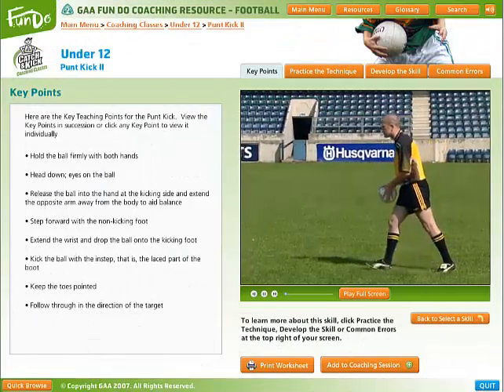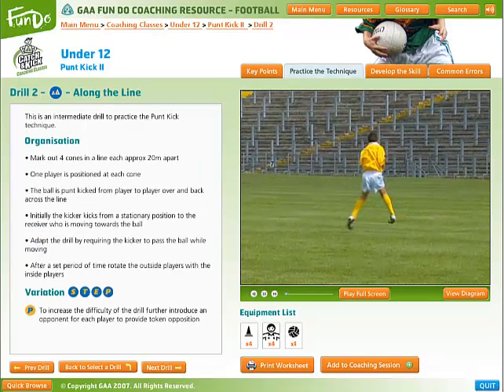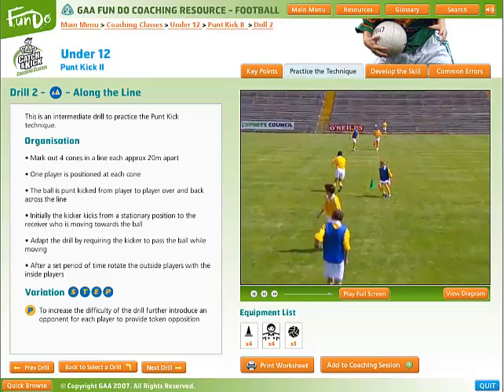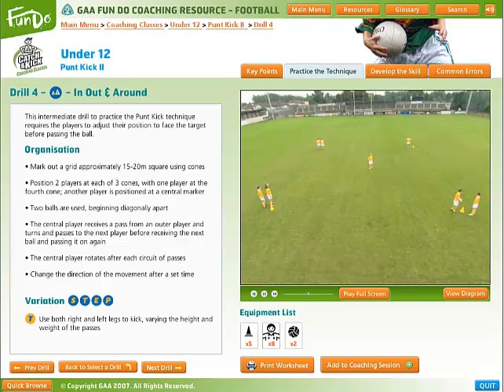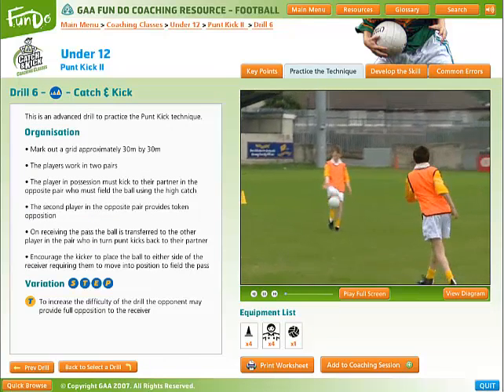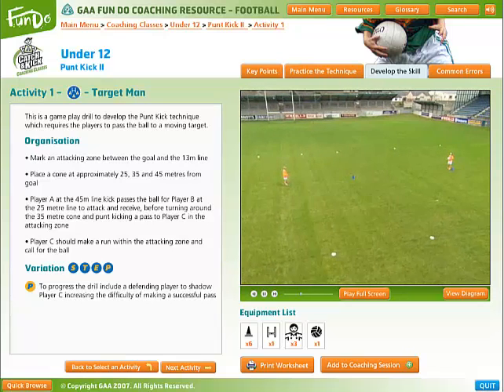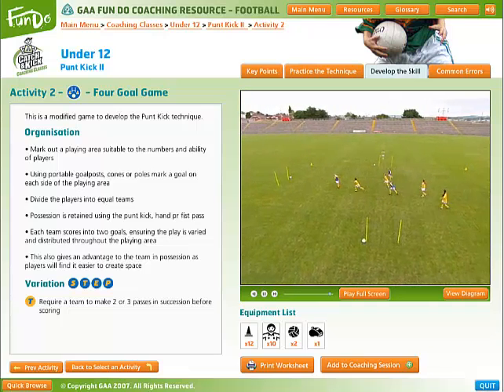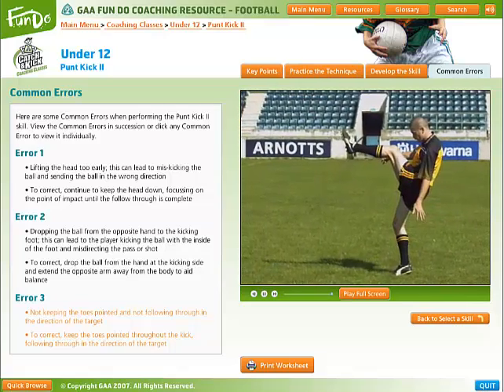GAA FunDo Coaching U12 Punt Kick II